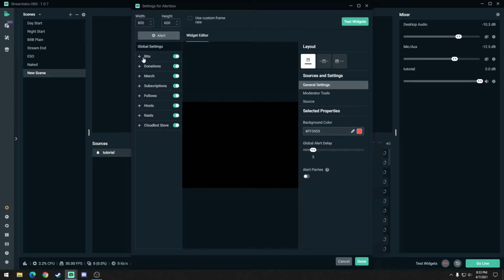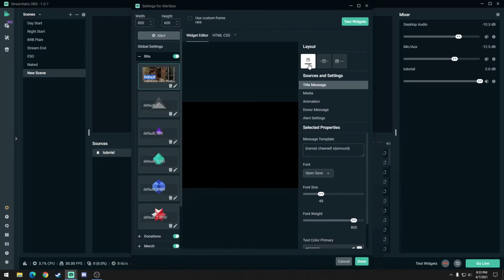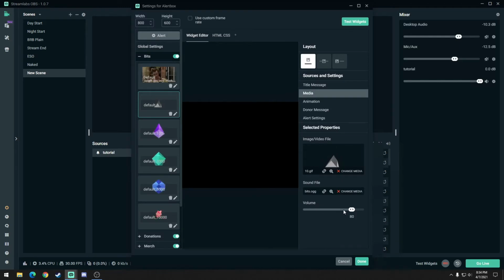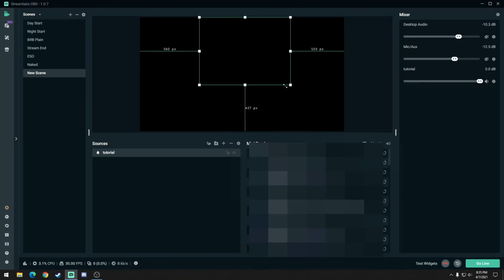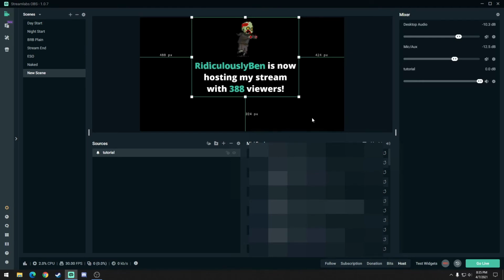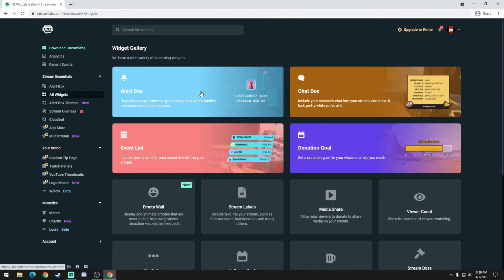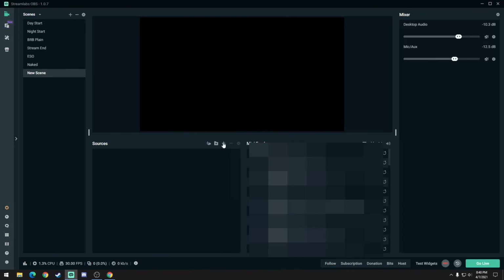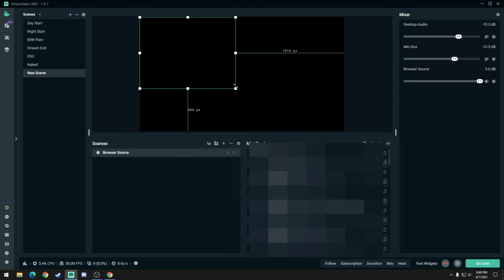Streamlabs OBS (SLOBS) Alert box tutorial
Streaming can be difficult but, it shouldn't be.

This tutorial is a basic run through on how to set up your alert boxes (follow, subscribe, bits, etc.) in not only SLOBS but in any streaming program that is similar using the SLOBS website widgets.